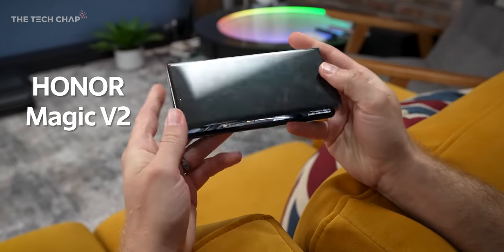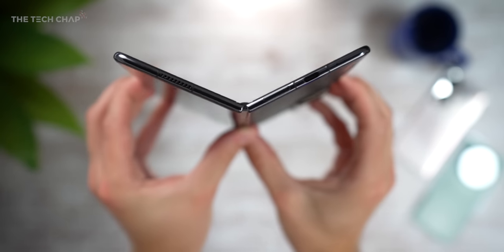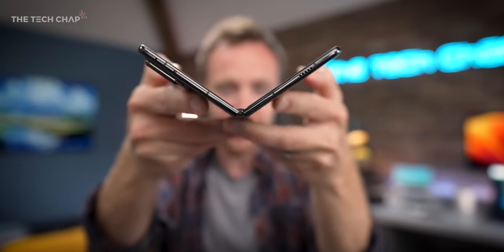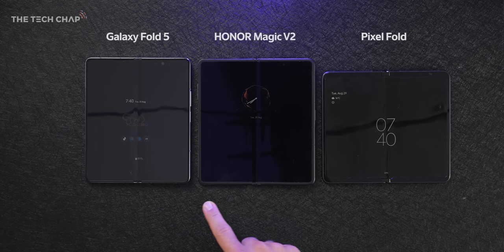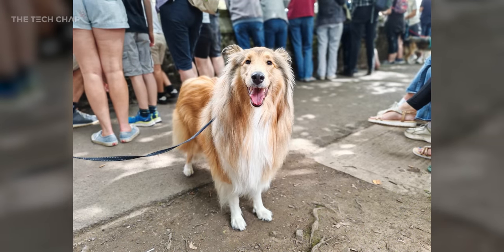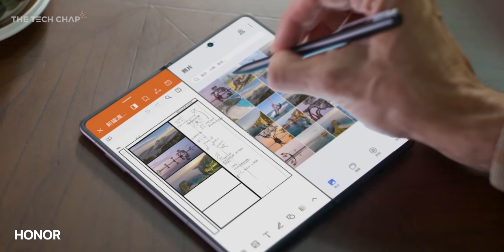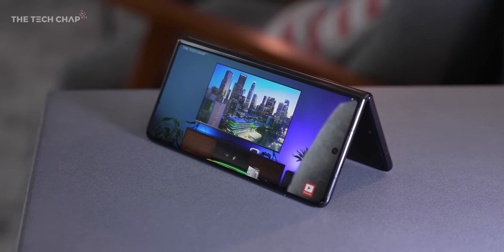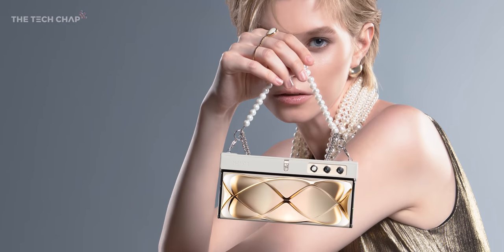HONOR Magic V2 - 2 Months Later!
HONOR Magic V2 Long Term Impressions & HONOR V Purse First Look! Testing the camera, software & performance of the HONOR Magic V2 to determine if this is the best Foldable Phone!